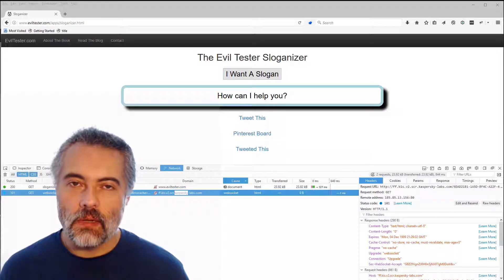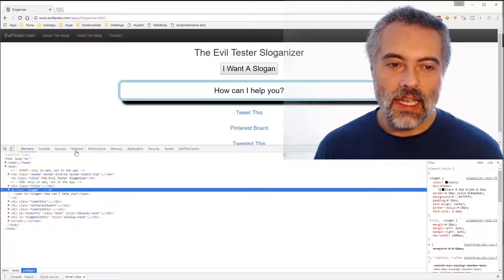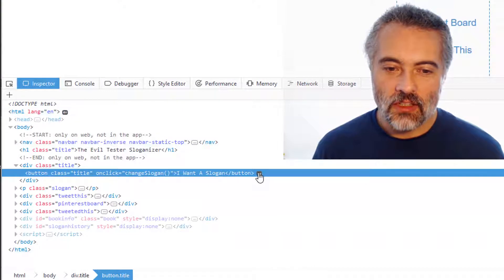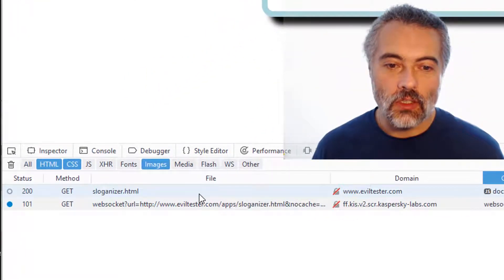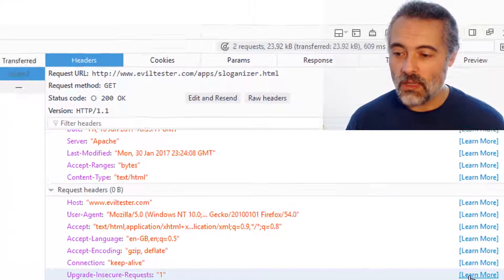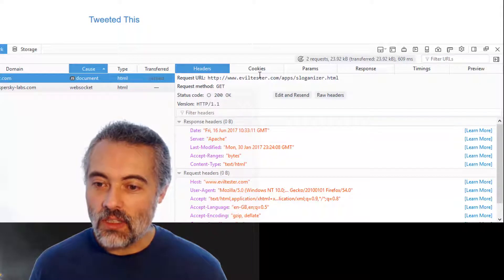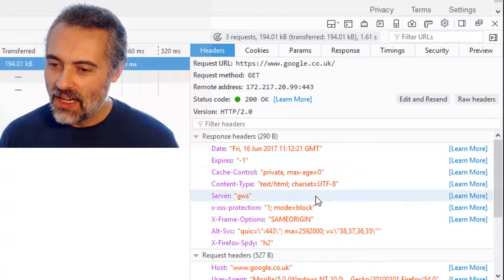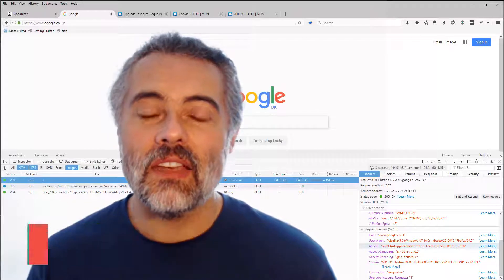How to learn HTTP using Firefox Browser Dev Tools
Firefox 54 now has a [learn more] link beside each HTTP header in the dev tools Network tab so you can learn HTTP as you surf the web.

One thing I try to stress in conferences and training is the need to learn the technology we are testing.

Firefox 54 now has a built in way of providing more documentation for HTTP headers. In this video I will show you how it works and how you can use it.

You will see:

- Firefox 54 Dev tools
- Event Bubbling dialog in the DOM view
- HTTP traffic in Network tab
- HTTP learn more link to use as part of your learning process.